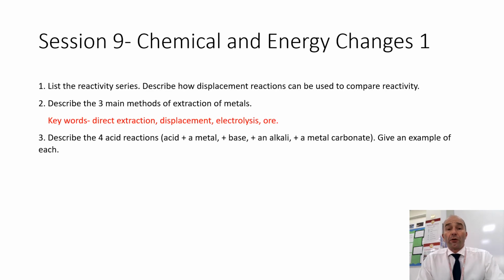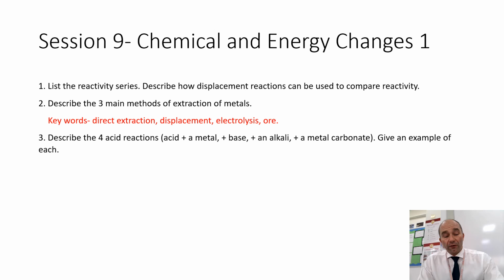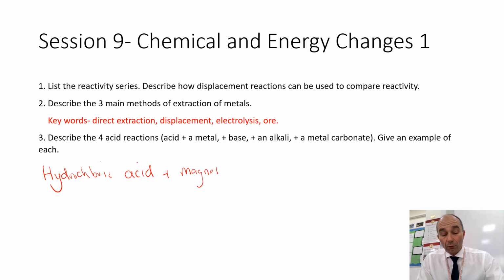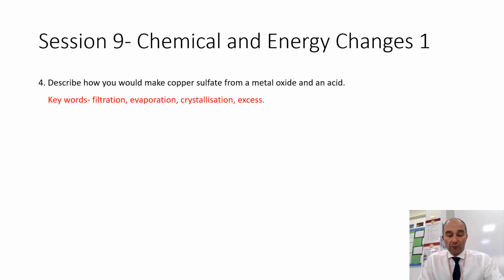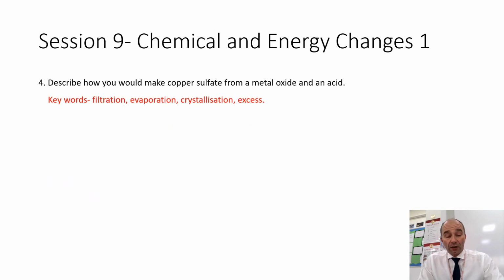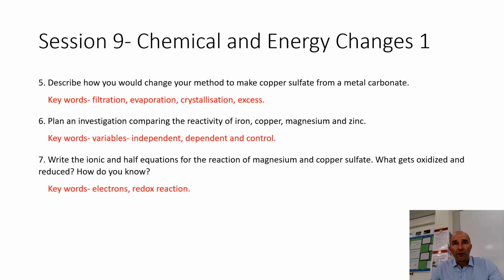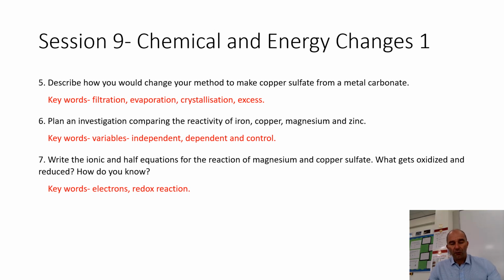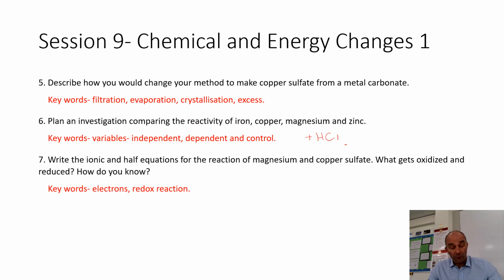Year 11 Chemical and energy changes 1 revision question